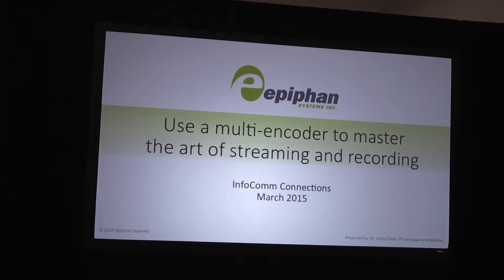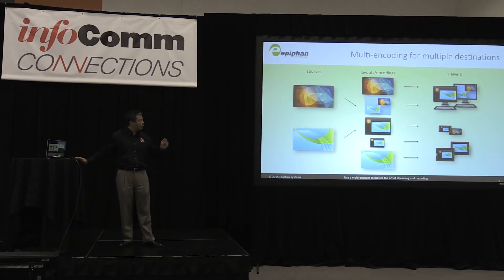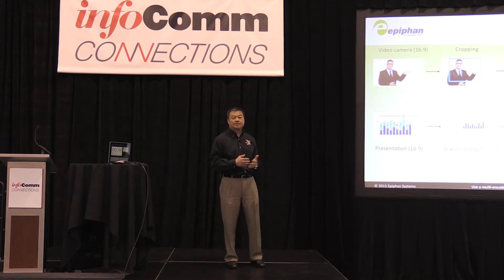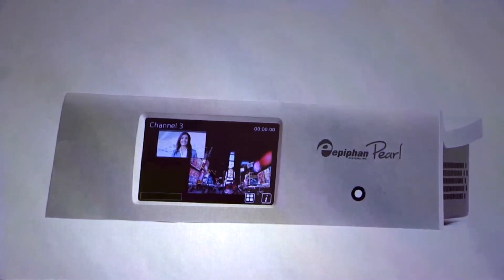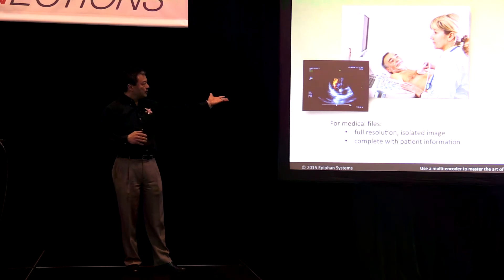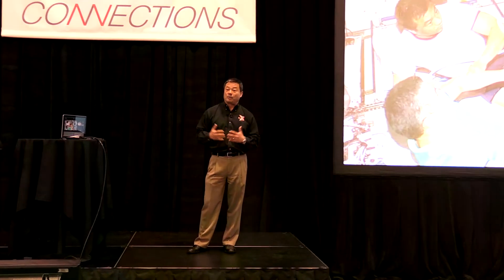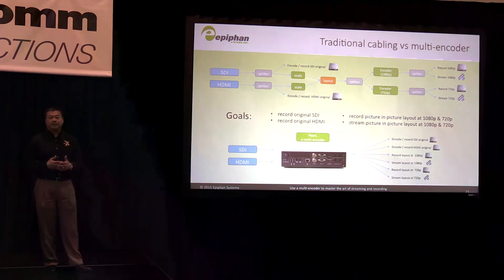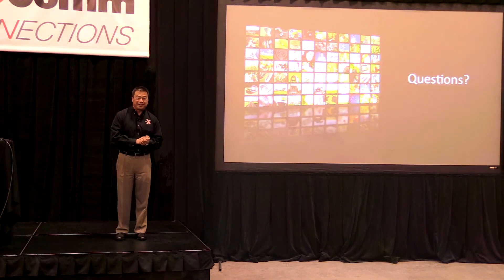Use a Multi-Encoder to Master the Art of Streaming and Recording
Presenter: Leroy Chiao, Astronaut, VP Aerospace & Medical @ Epiphan Systems
Location: InfoComm Connections 2015, March 5, 2015, San Jose

Learn how multi-encoders let you encode your content with multiple bitrates, resolutions, and picture-in-picture modes locally rather than paying for cloud transcoding. Unlock the benefits of low bandwidth, low cost streaming while simultaneously encoding and recording high resolution, high bitrate versions of the same content to become a streaming/recording master.